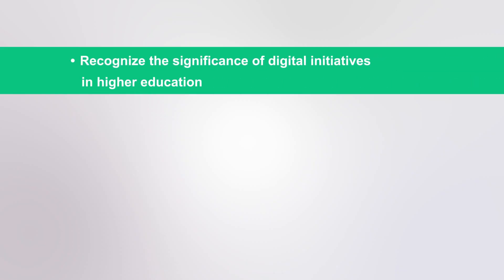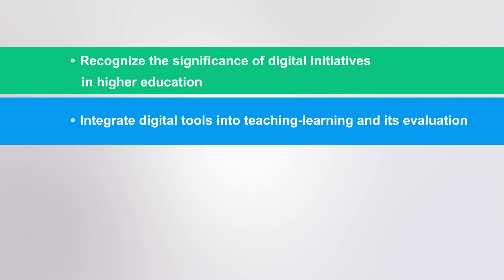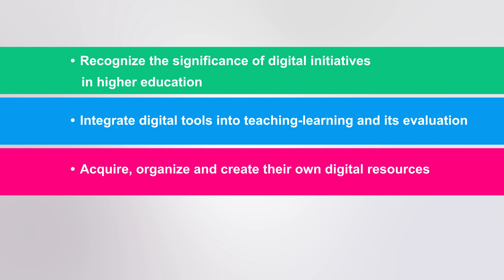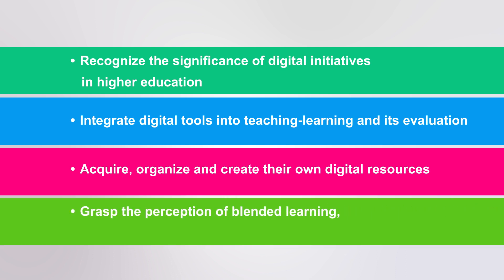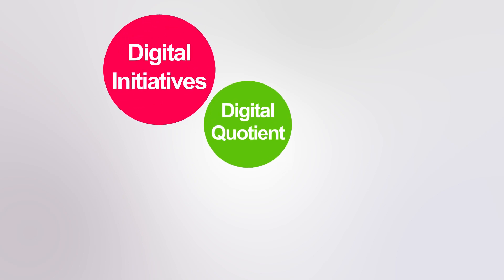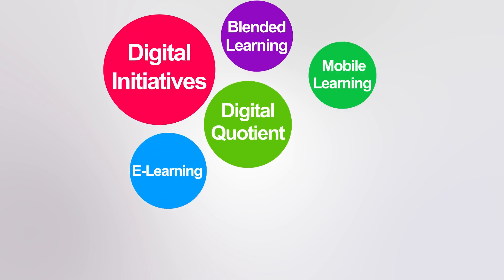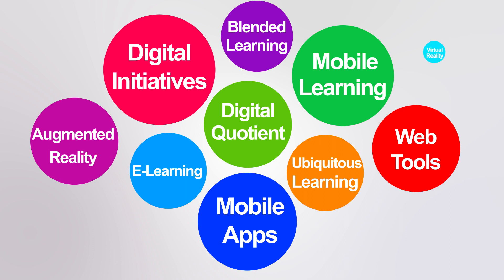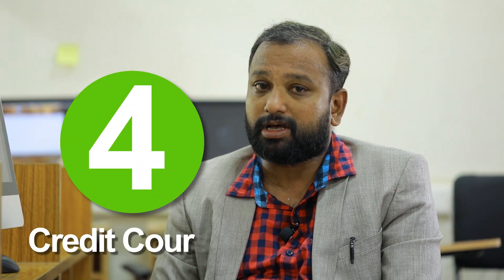Digital Pedagogy Thiyagu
Hi Everyone…. Welcomes to Massive Open Online Course on “Digital Pedagogy”.
This is Dr. K. Thiyagu, Assistant Professor, Department of Education; Central University of Kerala,
 For the last several decades many in the field of Education focused on what word should precede the word ‘learning’.  Should it be ‘traditional’, ‘online’, ‘blended’, ‘hybrid’, or in some cases, just a letter, like “e”?   Many of those same words have also been put in front of the word “teaching”.  In the past couple of years the rise of new terminology is signalling that the lines are becoming blurred and perhaps we can again just think in terms of learning and teaching.  That new terminology is Digital Pedagogy --- which considers how to teach beyond walls, seats, chalkboards, and podium --- and considers how we can use technology to enhance learning. Change is rarely welcome, particularly in education where we are bombarded with multiple changes from multiple directions.  But digital pedagogy is actually a good change and provides many opportunities to improve teaching and learning.
 In the present era of technology, vast changes are required in Indian teacher education system with a more advanced digital pedagogy to shape better teachers in India. In this context, I am offering a Massive open online course on “Digital Pedagogy” via SWAYAM platform.